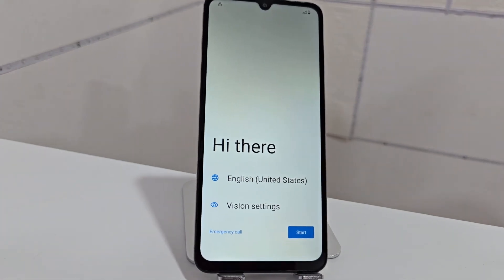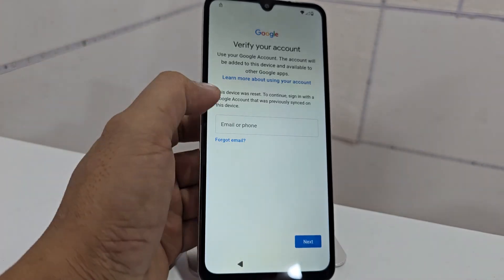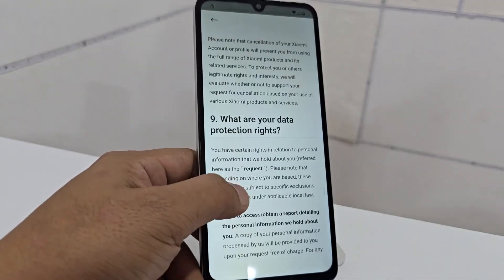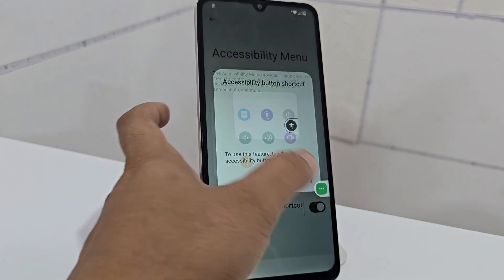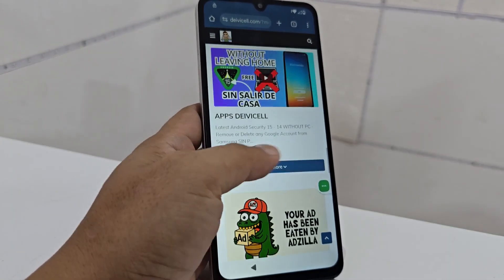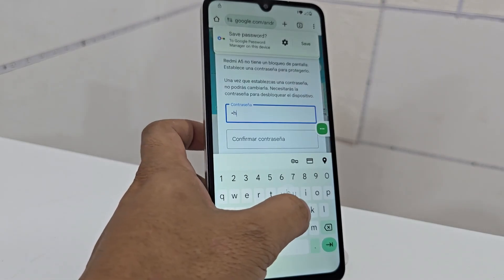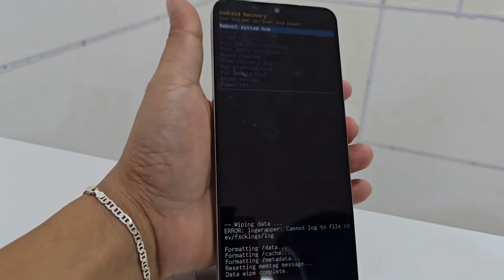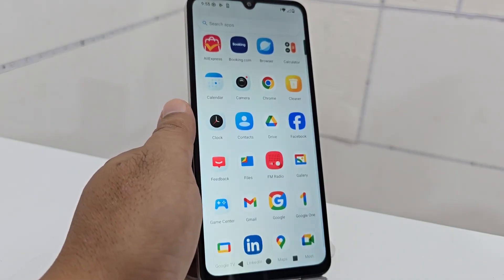NO PC Xiaomi redmi a5 frp bypass without pc, Account Google Remove ANDROID 15 - 16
Passfab Android Unlock ): Bypass FRP para Xiaomi Redmi. Elimina la cuenta Google de manera rápida y sin errores.

Hello friend, today we have a new method to be able to remove a Google account Xiaomi redmi 6a HyperOS FRP bypass. We will be able to recover without having to use the PC. A method without a PC to remove a forgotten pattern or password without a screen lock.
xiaomi redmi a5 frp bypass android 15,
redmi a5 frp bypass,
redmi 12c frp bypass xiaomi hyperos settings not working,
redmi 13c frp bypass xiaomi hyperos,

#1 HYPEROS 2.2 WITHOUT PC

#2 HYPEROS 2.2 WITHOUT PC

NEW METHOD WITHOUT PC ✅️ REDMI A3 A4 A5

#3 3 METHOD WITHOUT PC

#6 FRP BYPASS NO PC